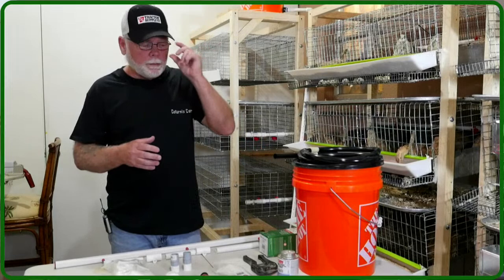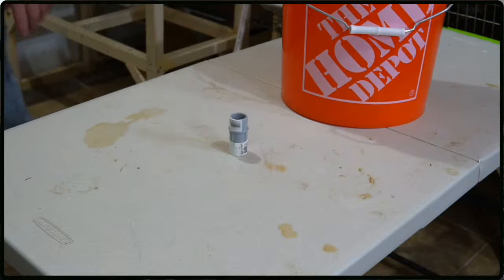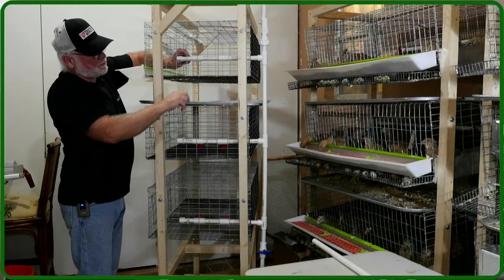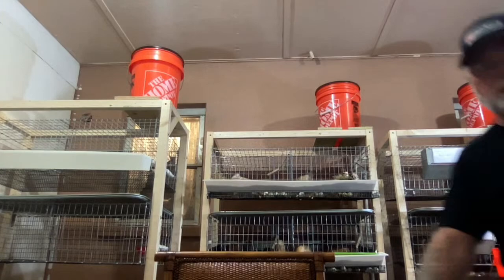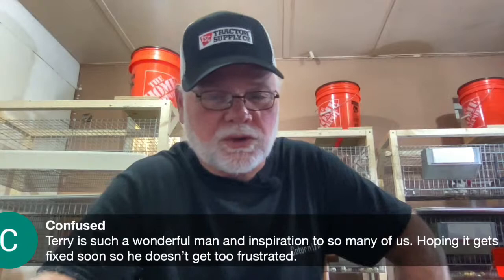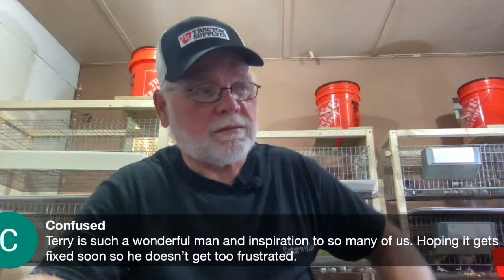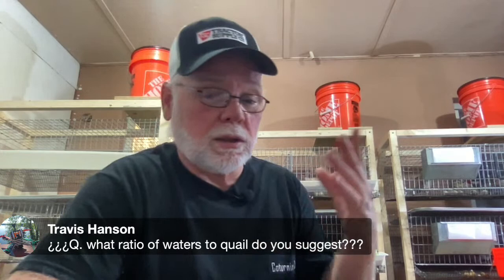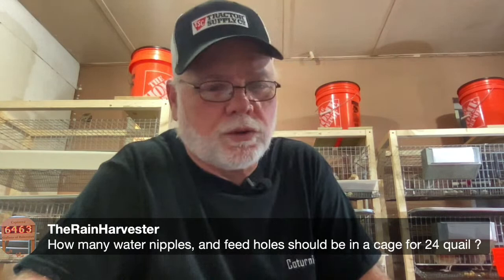Shop Talk LIVE - Quail Watering Systems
Coturnix Corner's Shop Talk LIVE - This week we will be talking about and installing a gravity fed watering system and discussing the various waterers available for your quail cage setups.